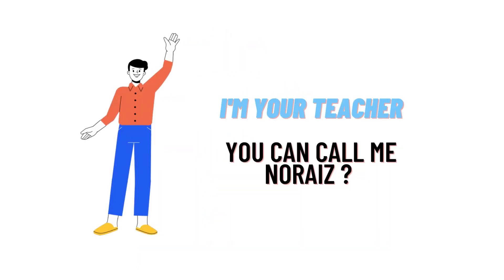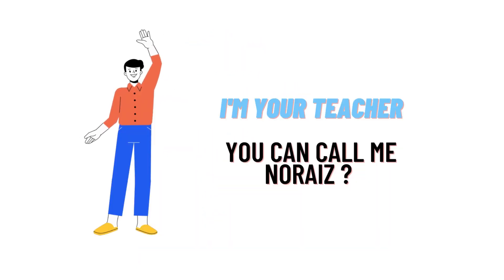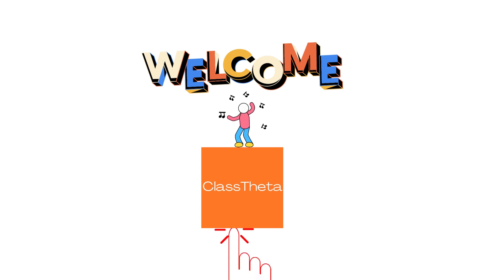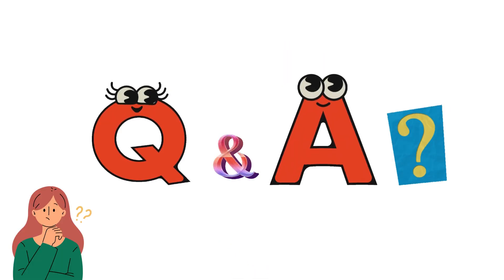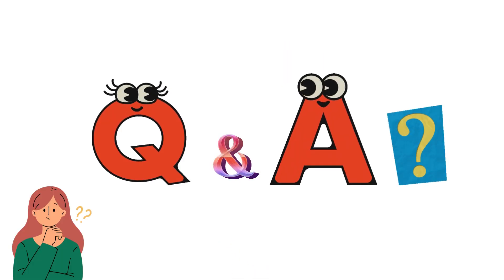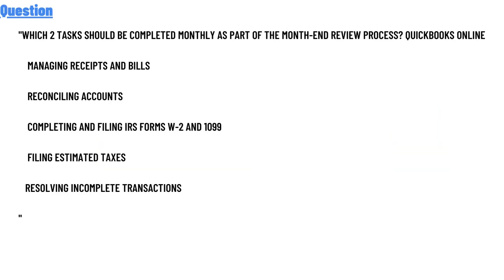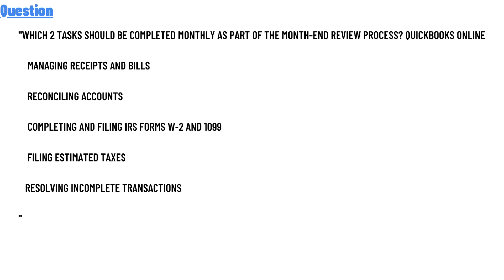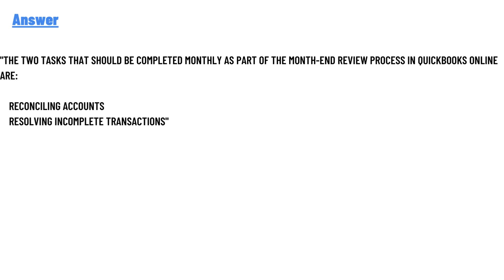Which 2 tasks should be completed monthly as part of the month-end review process?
Quickbooks online
Managing receipts and bills
Reconciling accounts
Completing and filing IRS Forms W-2 and 1099
Filing estimated taxes
Resolving incomplete transactions